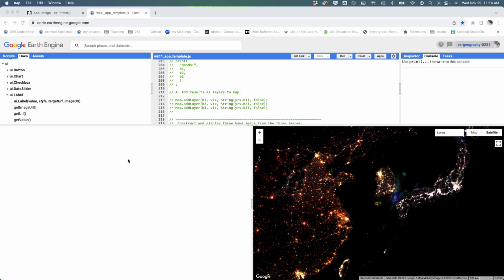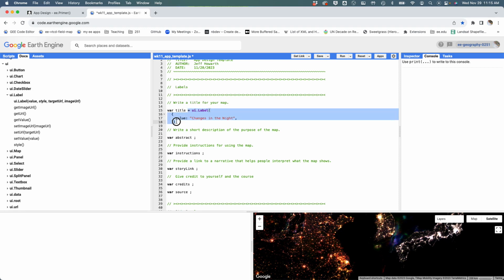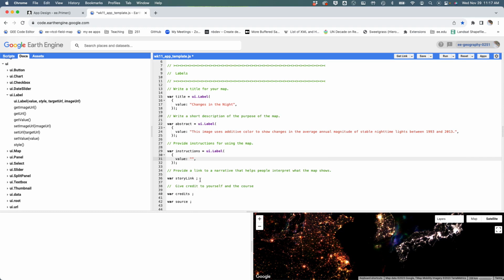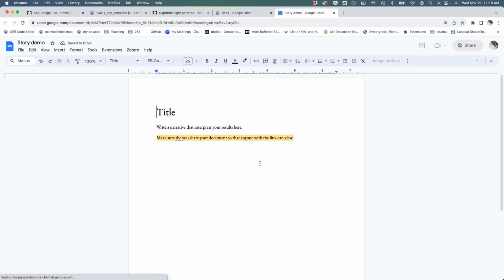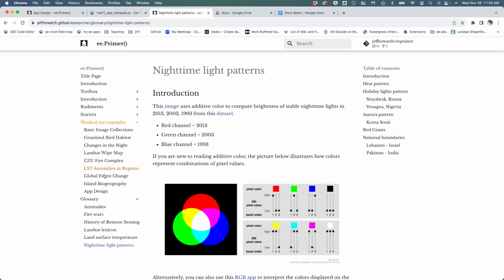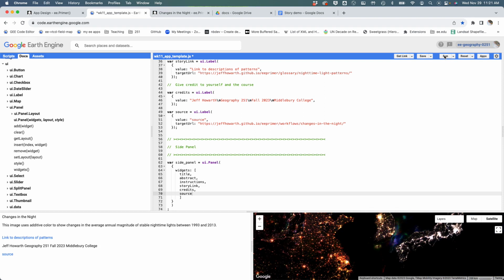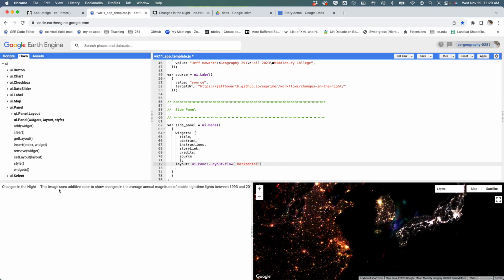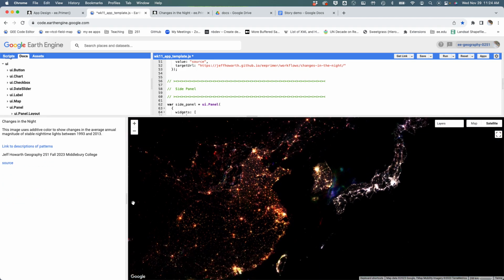1116 Make labels